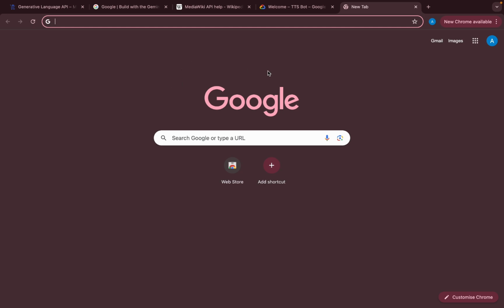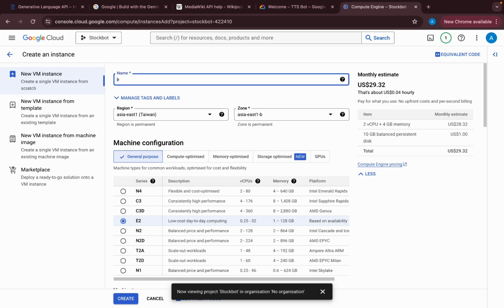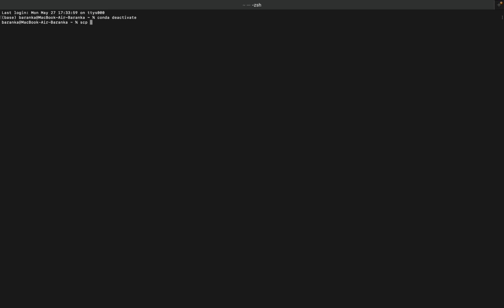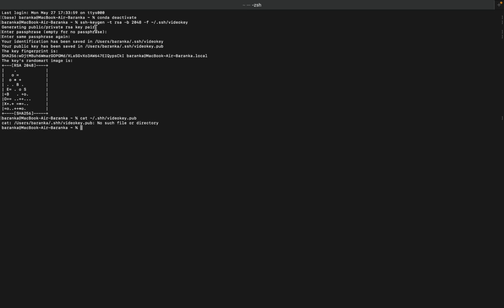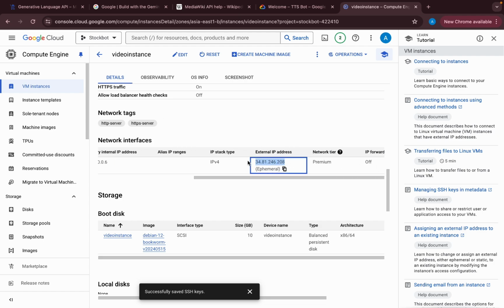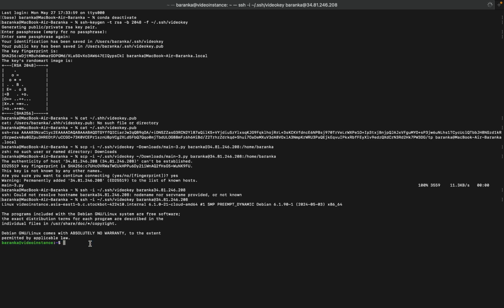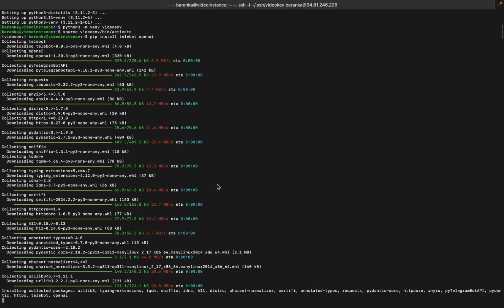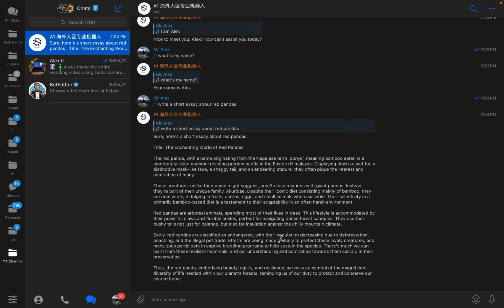How to Host Your Script on Google Cloud: A Complete Guide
Learn how to host your script on Google Cloud so it works constantly in this step-by-step tutorial. 💡

🔍 What you'll learn:
🌐 Google Cloud account setup
🛠️ Project creation
⚙️ Environment configuration
💻 Creation of VM instance
🚀 Script deployment